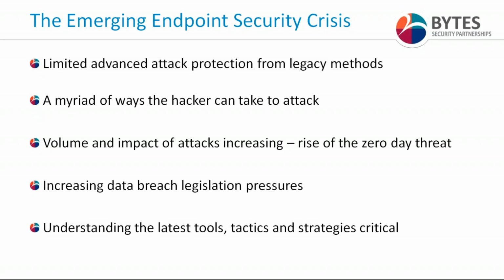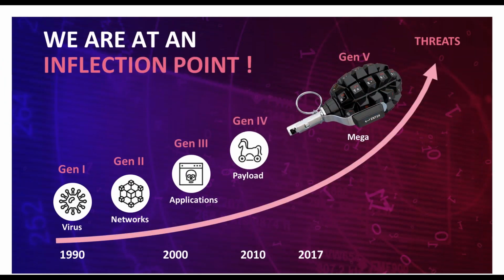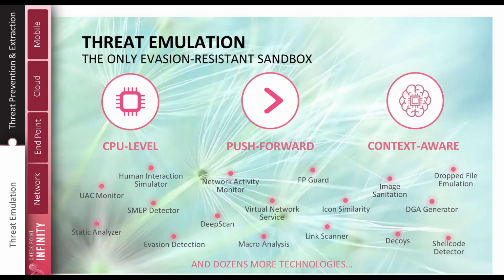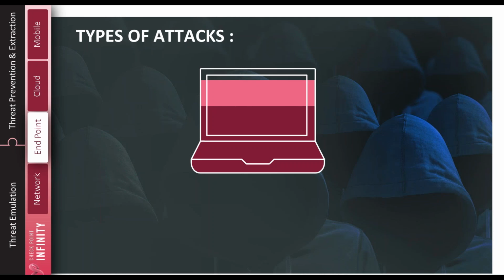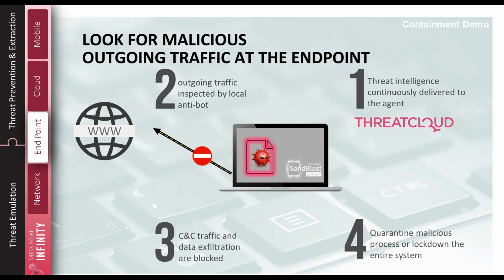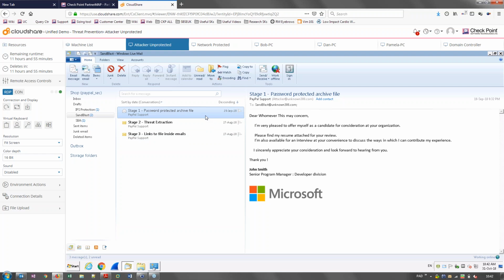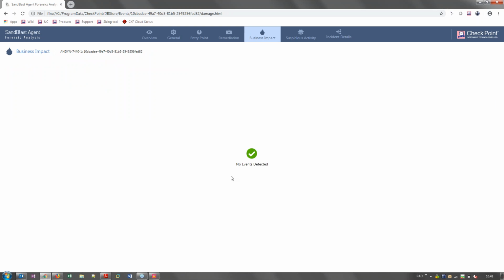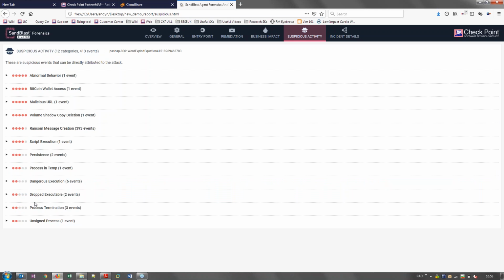From Ransomare to Cryptojacking & beyond - The Evolution of Endpoint Threats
Ransomware, Cryptojacking... what’s next?
With 106 new forms of ghoulish malware hitting every hour, how do you protect against what you don’t know?

You can stop hackers and malicious insiders from ghosting in ... undetected. Each new 'spook' can be beaten but you must first understand it.

Find out how - Watch our free 'Evolving Endpoint Threats' webinar with Check Point

Security and risk professionals will get valuable insights and answers on the latest endpoint threats in this free-to-attend technical session.

It's a must-see ...  if you're worried about Cryptojacking, Ransomware, insider thefts, evolving endpoint threats and other ghoulish attacks.

In just 45 minutes we will reveal:
• The latest ghost tactics being used to evade detection
• New as-yet-unseen spooks Check Point have uncovered
• How to ramp up security automatically, whilst saving precious hours
• How to detect & prevent fiendishly sophisticated cyber threats in cunning new ways